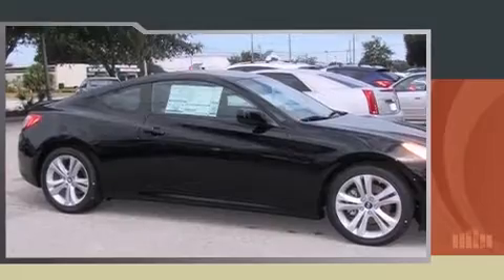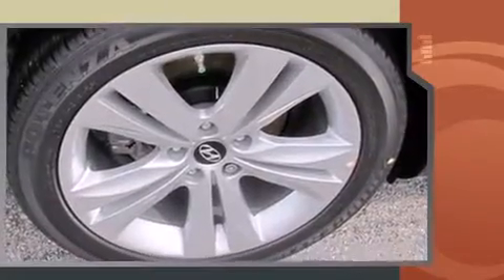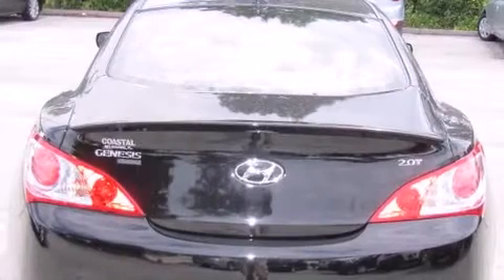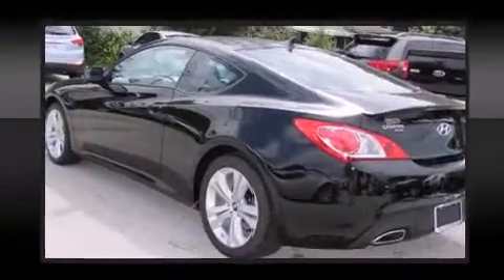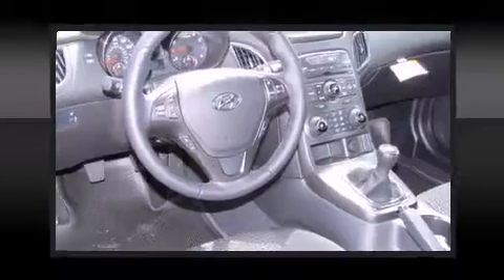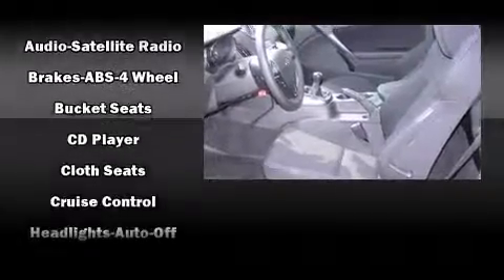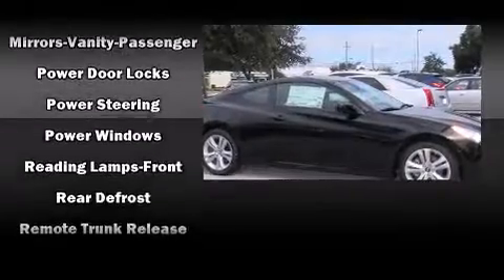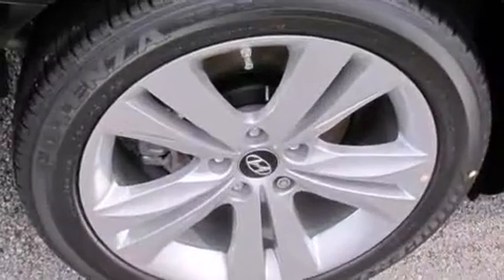2012 Hyundai Genesis Coupe 2.0T Man in Melbourne, FL 32901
Coastal Hyundai
915 New Haven Ave. W.

Discerning drivers will appreciate the 2012 Hyundai Genesis. This 2 door, 4 passenger coupe is ready to drive off the showroom floor! Hyundai made sure to keep road-handling and sportiness at the top of it's priority list. Smooth gearshifts are achieved thanks to the 2 liter 4 cylinder engine, and for added security, dynamic Stability Control supplements the drivetrain. All of the premium features expected of a Hyundai are offered, including: an outside temperature display, front bucket seats, tilt steering wheel, power door mirrors, power windows, remote keyless entry, and much more. Premium sound drives 6 speakers, providing you and your passengers a sensational audio experience. Safety equipment has been integrated throughout, including: dual front impact airbags with occupant sensing airbag, front SIDE impact airbags, traction control, anti-whiplash front head restraints, ignition disabling, and 4 wheel disc brakes with ABS. Brake assist technology provides extra pressure when applying the brakes. We offer competitive pricing, and the area's best shopping experience. Stop by our dealership or give us a call for more information.